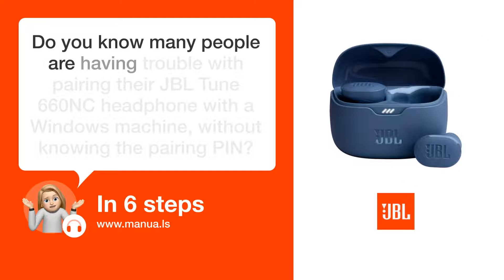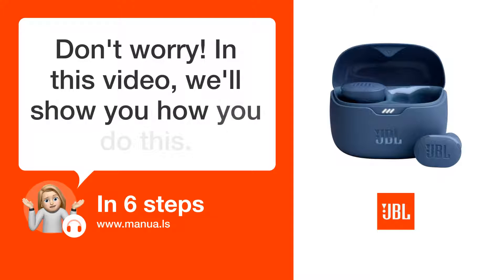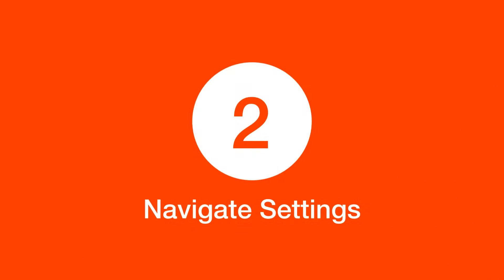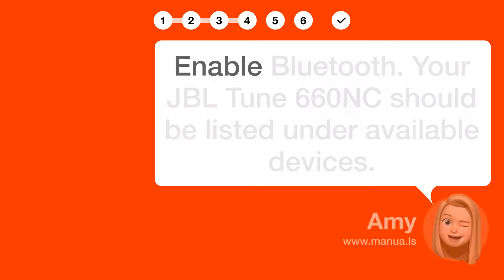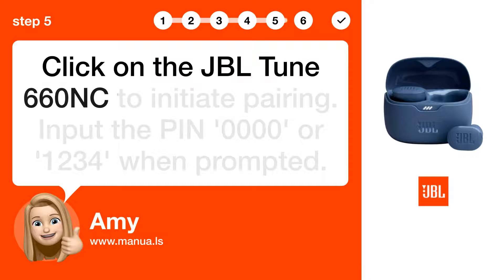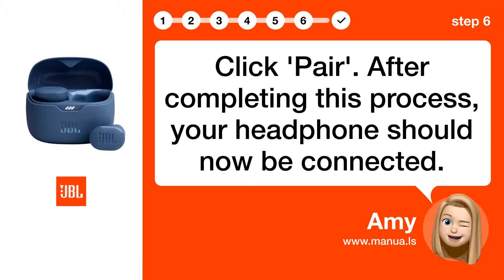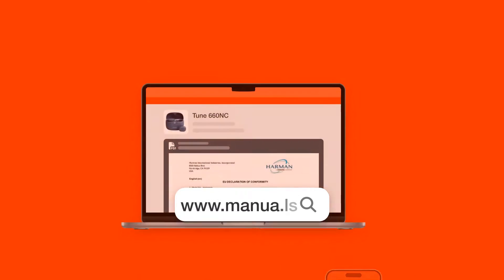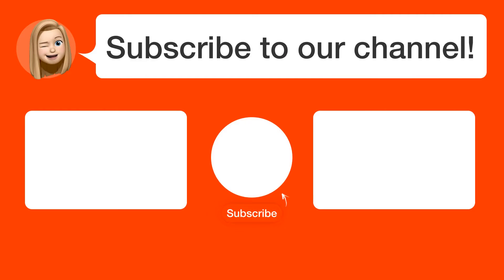How to Easily Pair Your JBL Tune 660NC Headphone with Windows | Ultimate Windows Compatibility Guide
📺 Learn how to easily pair your JBL Tune 660NC headphone with Windows in this ultimate compatibility guide. Watch this video to connect your headphone hassle-free!

📖 In 6 steps:
1. Connect your JBL Tune 660NC headphone to your Windows machine. Ensure it's in pairing mode.
2. Navigate to the 'Settings' on your Windows machine then choose 'Devices'.
3. Locate and click 'Bluetooth & other devices'.
4. Enable Bluetooth. Your JBL Tune 660NC should be listed under available devices.
5. Click on the JBL Tune 660NC to initiate pairing. Input the PIN '0000' or '1234' when prompted.
6. Click 'Pair'. After completing this process, your headphone should now be connected.

📚💬 Manual and other questions:
On our site, you can find the complete manual for the JBL Tune 660NC. There, you can also ask your question to other JBL Tune 660NC users.